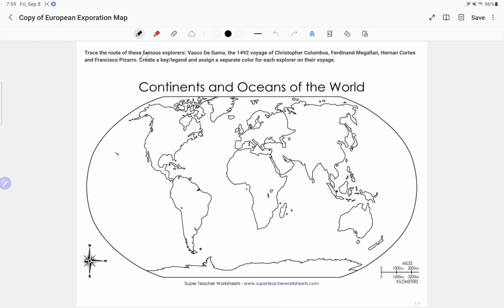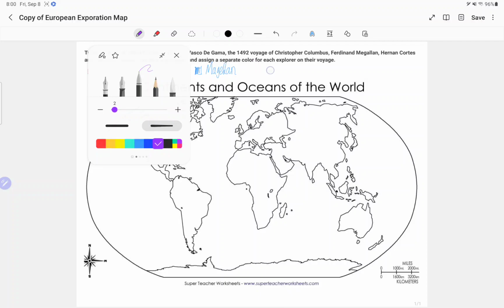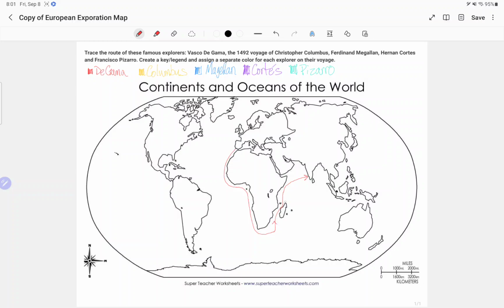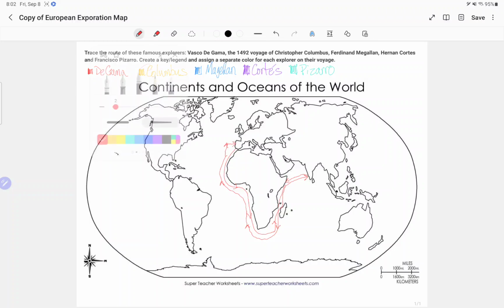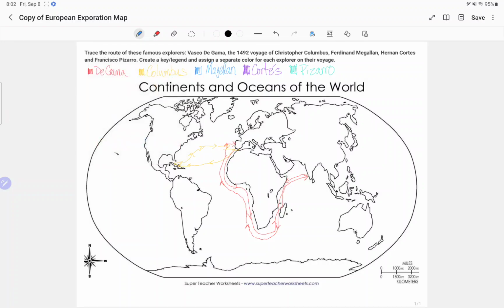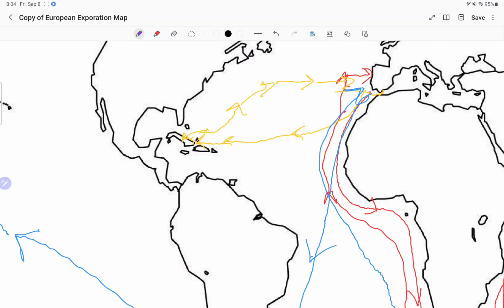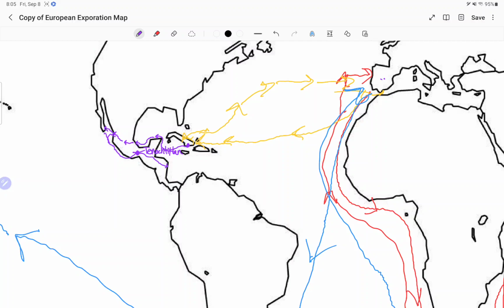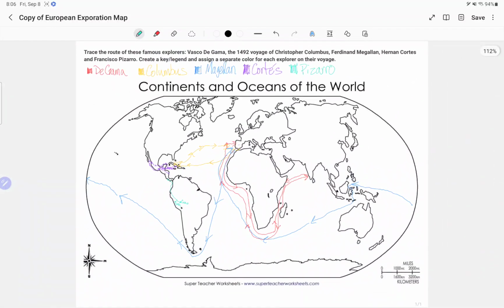Explorers Routes (Notes)